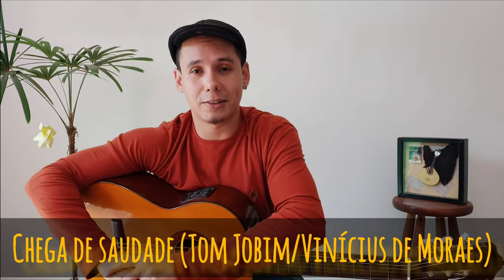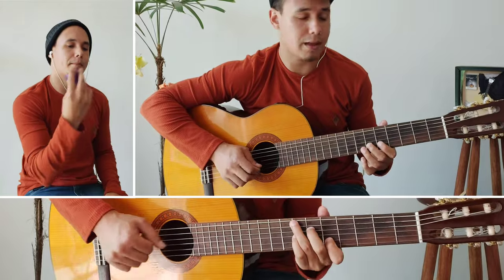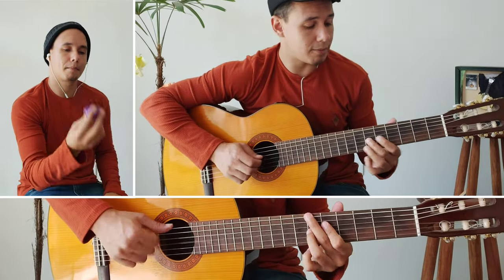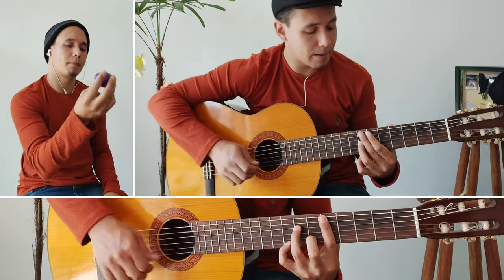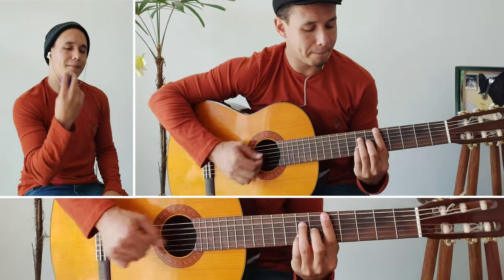Chega de Saudade (No More Blues) - Solo Highlight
Robson Mendes is a Brazilian musician and music teacher. He has a degree in Popular Music from the Federal University of Minas Gerais – Brazil. Robsongs Music is a project in which he shares his musical and cultural experiences with the world.